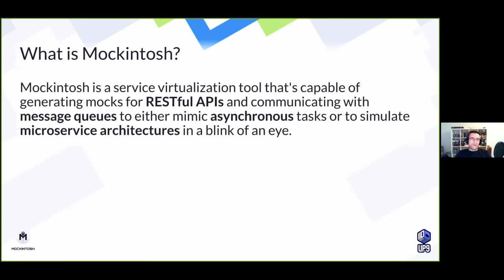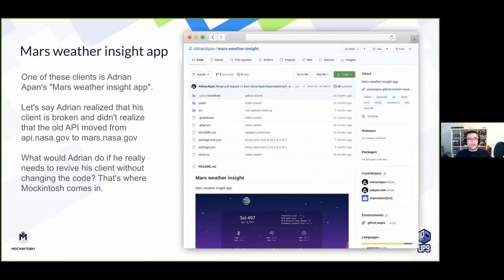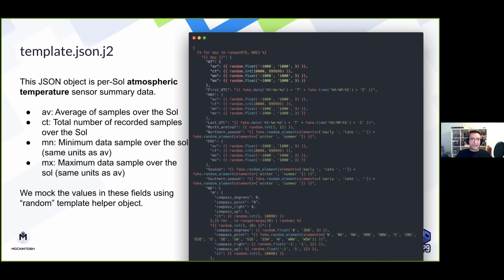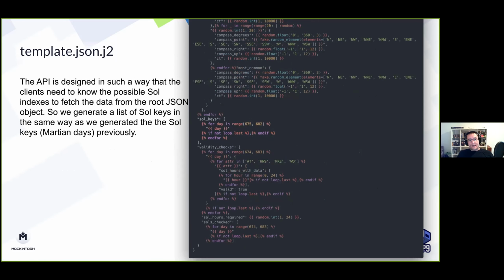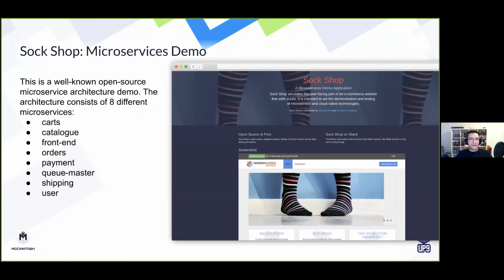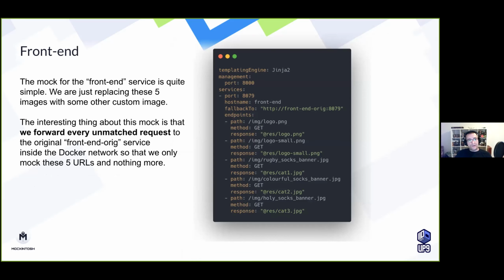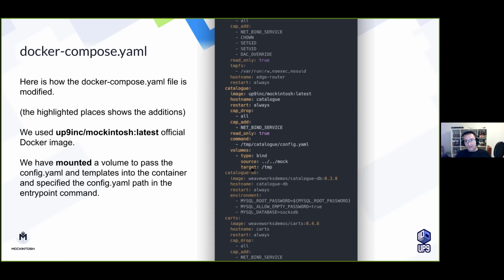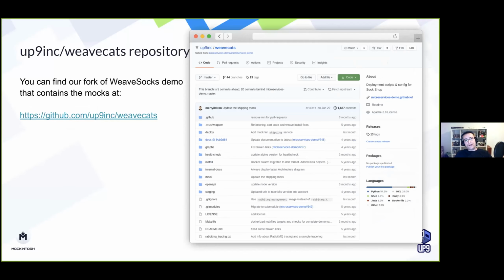Mocking NASA’s API with Open Source Mockintosh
Mocking microservices presents many challenges to testers and developers. We’ve developed open source Mockintosh, a lightweight and powerful tool API mock for microservices.

Hear from Mert Yildiran, Mockintosh Lead Developer at UP9.

He will discuss:
- Why mocking is useful in complex microservices architecture
- How to use open source Mockintosh to mock any API
- How to mock Nasa’s Mars Weather Service API and some more examples